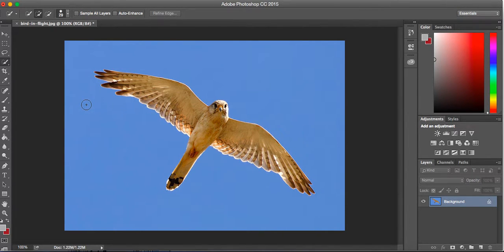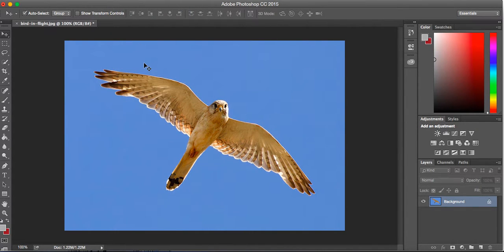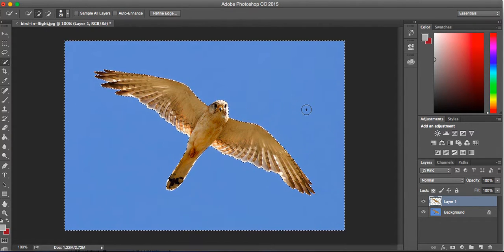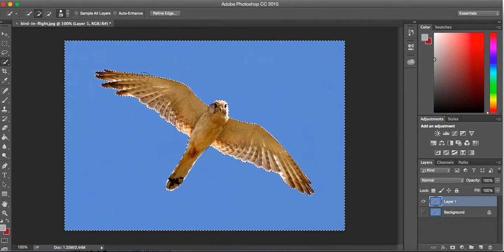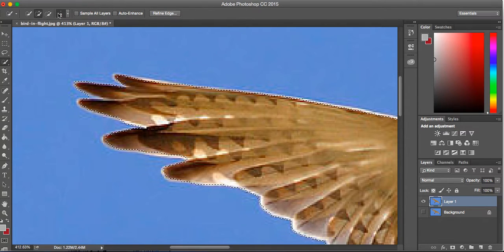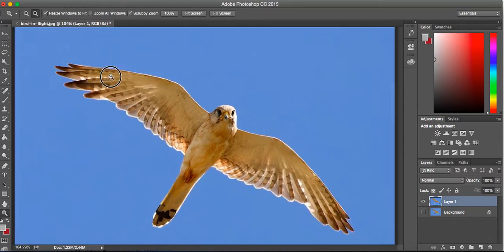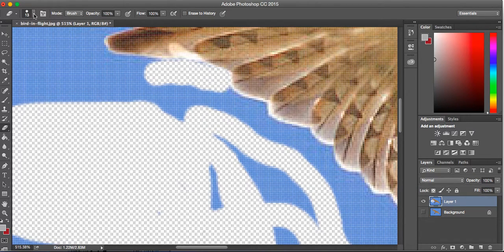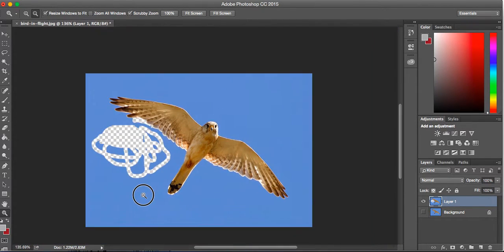Photoshop Tutorial #2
A basic tutorial looking at the quick selection and magic wand tools, and the eraser.